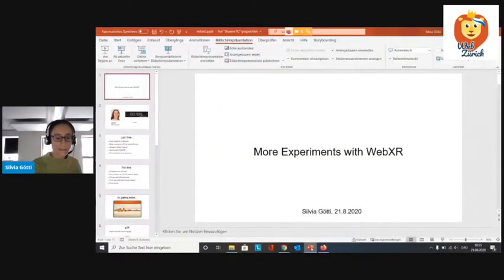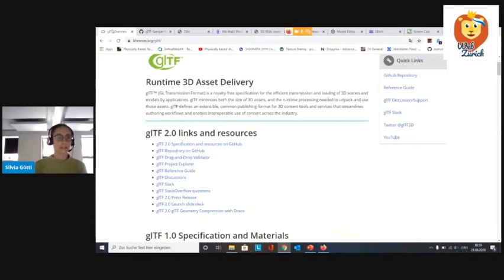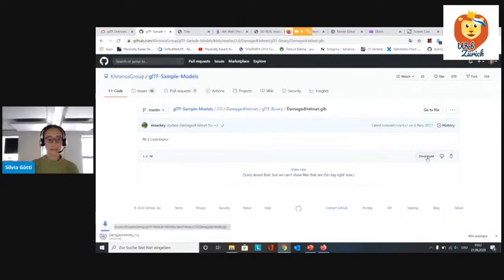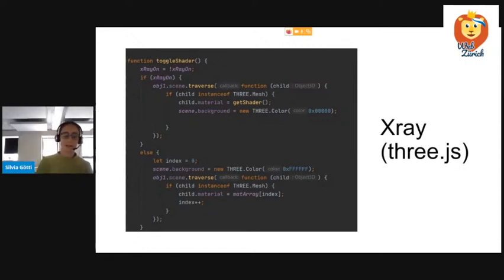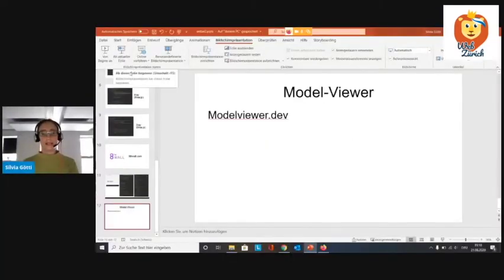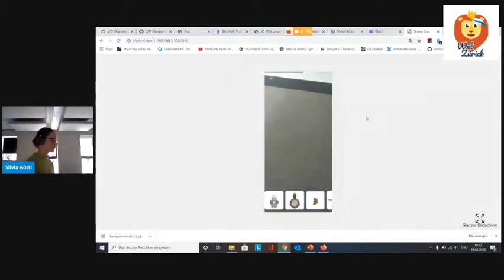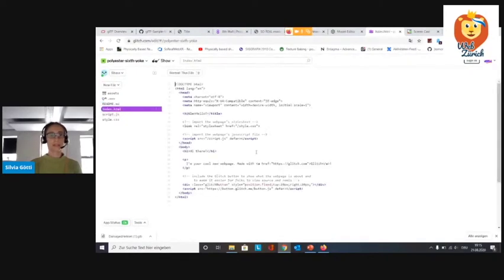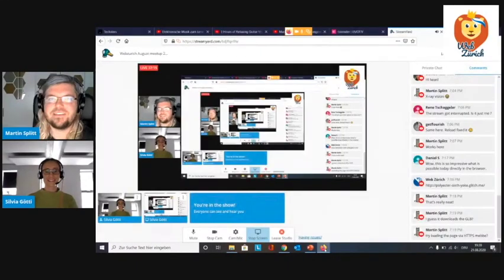Silvia Götti - More experiments with WebXR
In February I gave a talk about the state of WebXR and my experiments in the past years with it. Since then I've built new demos and I learnt a lot about 3d objects on the web. As the WebXR standard is available in more and more browsers, this talk is about what's possible now and what's coming in the future.